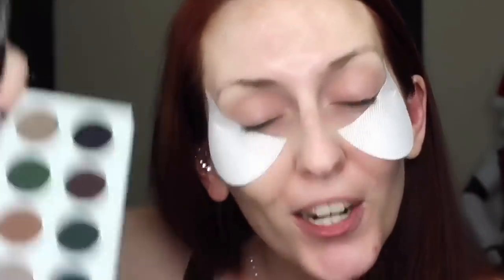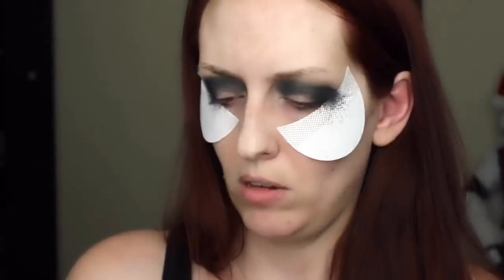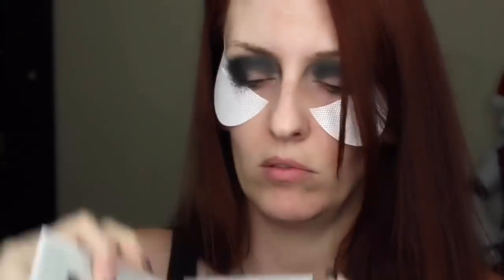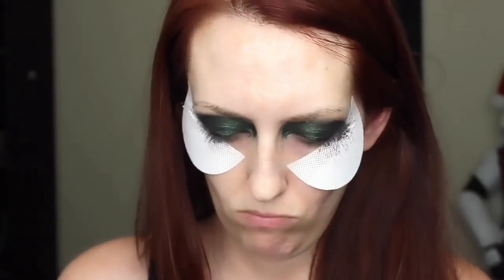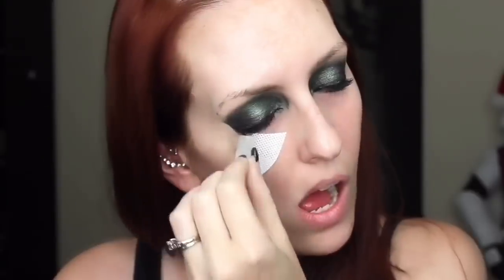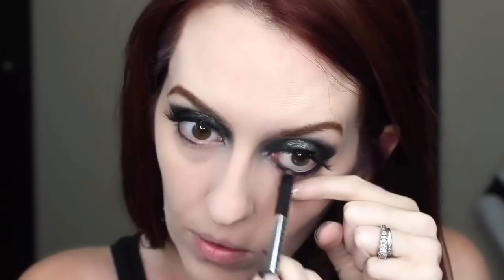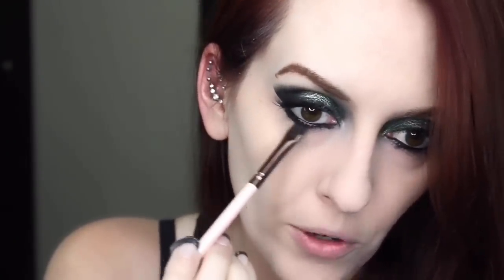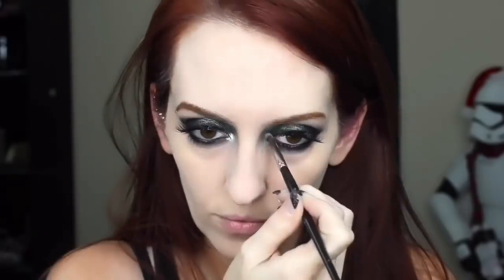~ Blue/Green Smokey Eye using Dark Magic Palette from the Morphe X Jaclyn Hill Vault Collection ~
*** Let us pretend i knew it was upside down lol

~ 🧜‍♀️ Blue/Green Smokey Eye using the Dark Magic Palette from the Morphe X Jaclyn Hill Vault Collection 🧜‍♀️ ~

** NOTE: So sorry, i did not realize i didn’t mention!: used Temptress on the flat definer brush on my bottom lash line!! **

PRODUCTS USED:

EYES:
- The Vault Morphe X Jaclyn Hill Dark Magic Palette: SHHH, Inside Job, Busted, Temptress, Mojo, and Power Cut.
- The Vault Morphe X Jaclyn Hill Armed and Gorgeous Palette: VIP
- Maybelline Eye-studio black gel eyeliner in Blackest Black.
- Stila Huge Extreme Lash Mascara.
- Velour Lashes: You Complete Me

FACE:
- Benefit Cosmetics Matte Rescue gel.
- Hourglass Veil Mineral Primer
- Tarte CC Undereye Corrector in Light-Medium.
- Makeup Forever HD concealer in R30
- Loreal Brow Stylist Definer in light brunette.
- Tarte Amazonian Clay matte waterproof bronzer in Park Ave Princess.
- Morphe Blush Palette: 9N
- Fenty Beauty highlight in Lightning Dust/Fire Crystal
- NYX Control Freak Clear Eyebrow Gel.
- Urban Decay Oil control de slick makeup setting spray.

LIPS:
- Bite Beauty lip crayon in Sugar Caine
- Marc Jacobs lip lacquer in Sugar Sugar

BRUSHES & TOOLS:
EYES:
- Morphe M441 blending brush.
- Morphe M433 crease.
- Morphe E36 pencil brush.
- Morphe M321
- Morphe M167 flat shader brush.
- Morphe M506
- Luxe 221 Flat Definer Brush

FACE:
- Kat Von D highlight brush no. 4 used for bronzer.
- Morphe E41 used for bronzer on neck.
- Morphe M501 used for highlight.
- Morphe Angled blush/c